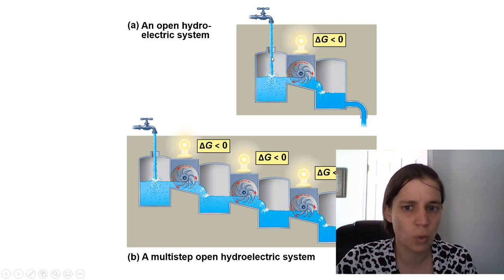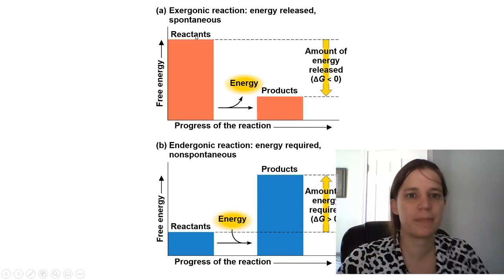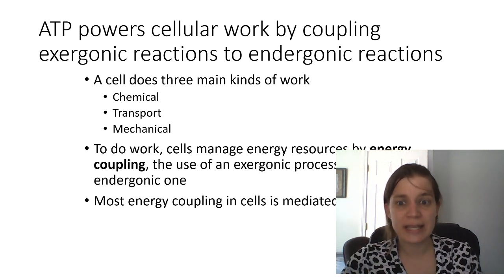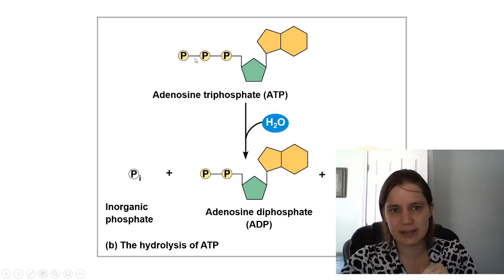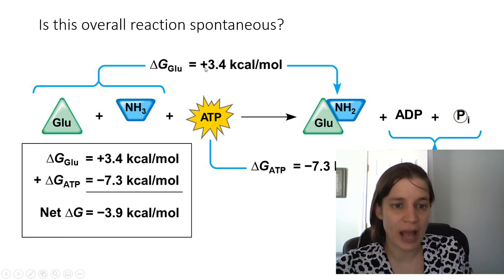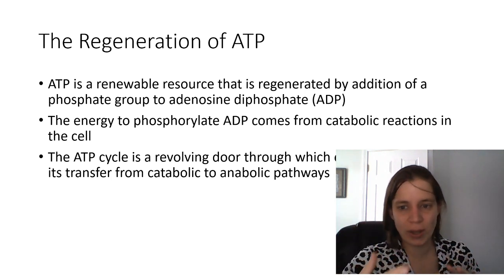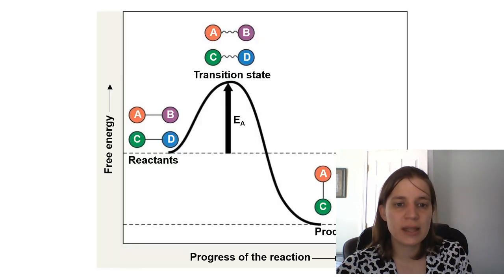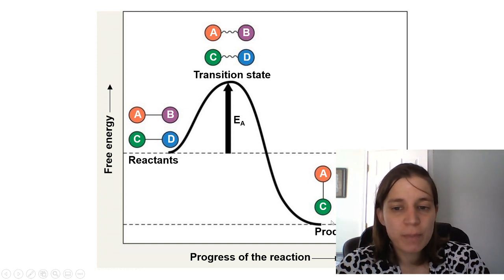Bio 114 Metabolism part 2 (second half)